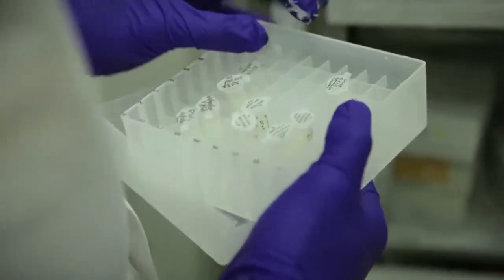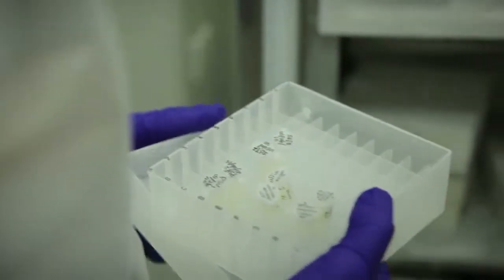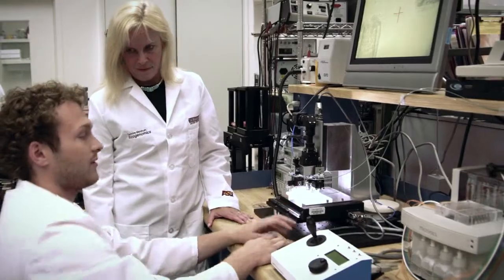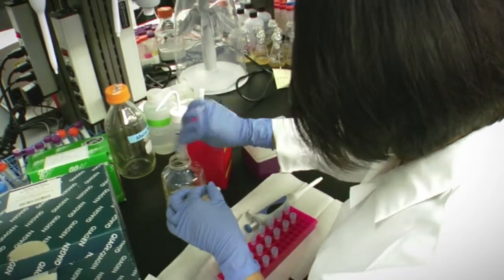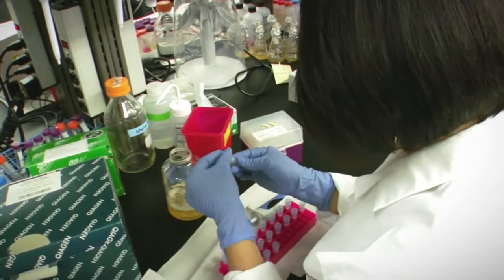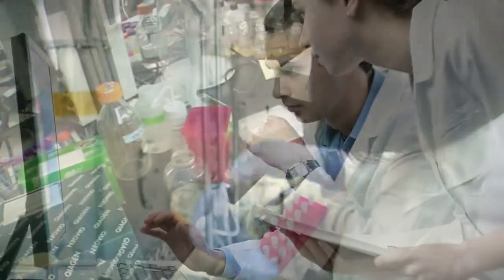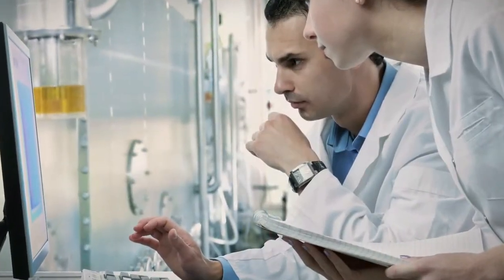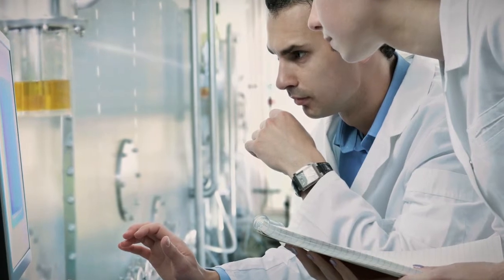National Biomarker Development Alliance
A biomarker is a specific change in a normal or disease process in the body. Biomarkers are like a "fingerprint" on a molecular level. They can help us personalize medical treatments for individual patients, improving health while reducing costs. Currently, there are no national standards or best practices for biomarker development. The National Biomarker Development Alliance (NBDA) is a 501(c)(3) organization dedicated to creating an evidence-based, end-to-end process that will give us a predictable path to successful biomarker development.